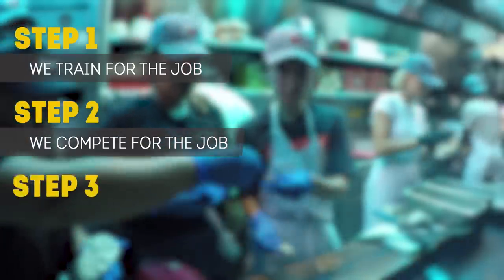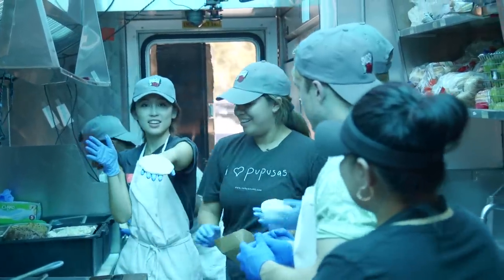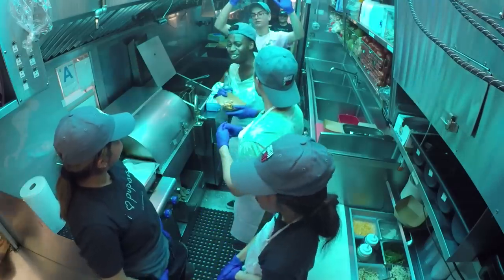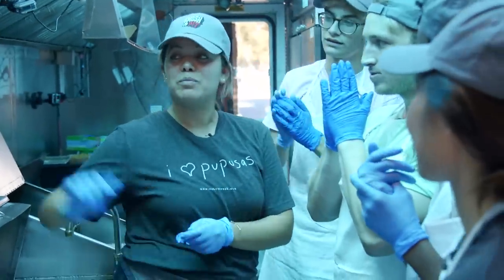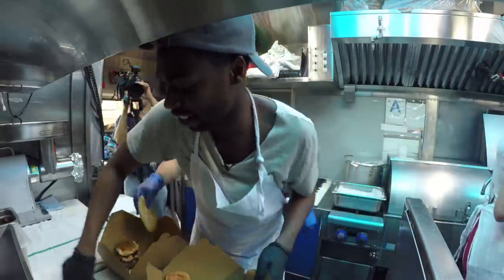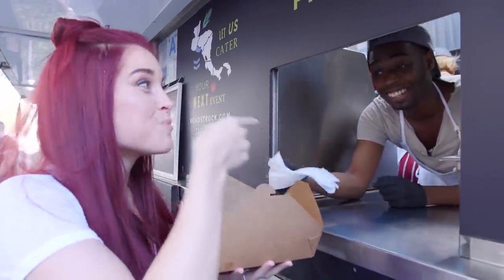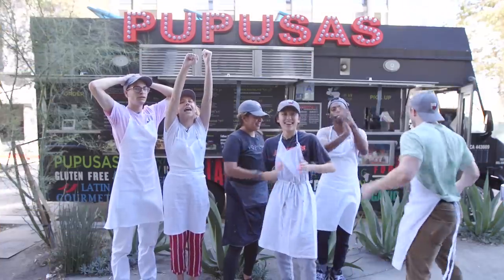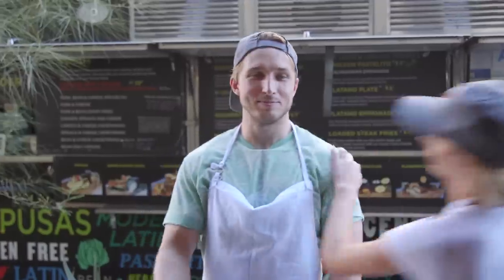MAKING STREET FOOD FOR A DAY! (Day Jobs)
We work on a food truck and learn what it takes to serve street food for a day!

Special thanks to Roaming Hunger for hooking us up with Vchos!

This is Day Jobs! The new Smosh Pit series where we train for a job, compete for a job, but only one of us GETS the job! What kind of job do YOU want see next?!

CAST
Noah Grossman
Keith Leak Jr.
Courtney Miller
Olivia Sui
Shayne Topp

CREW
Creative Producer: Josh Mattingly
Smosh Creative Director: Luke Barats
Smosh Founded by Ian Hecox & Anthony Padilla
Produced by Kristin Sanchez & Garrett Palm
Supervising Producer: Phil Rogers
Cam Op: Darren Kho
Director of Photography: Mitch Anderson
Sound Op: Jameo Duncan
Production Manager: John Michael Burgess
Editor: Daren Girdner
Post Supervisor: Brett Noborikawa
Assistant Editor: Stephan Erdmann